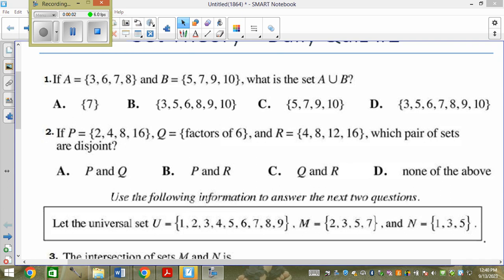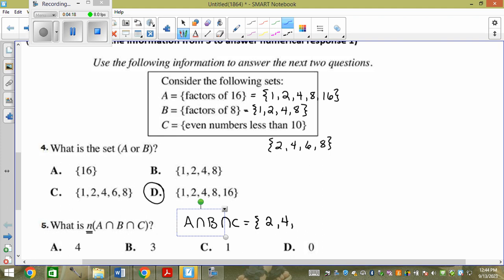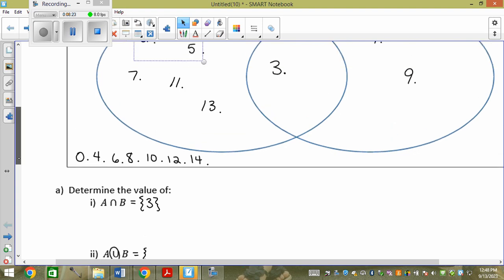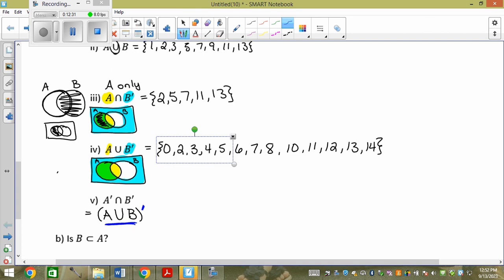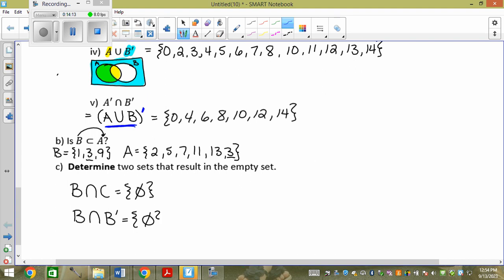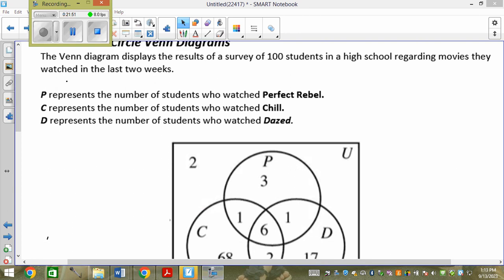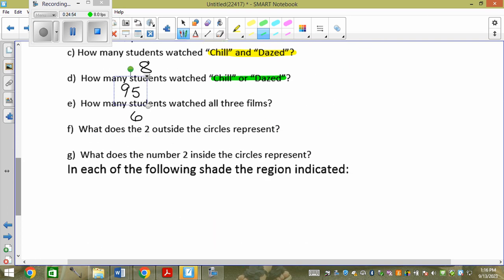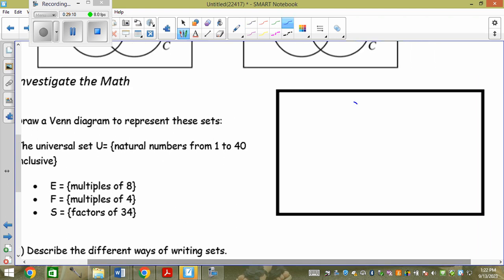September13 3 circle venn diagrams part 1